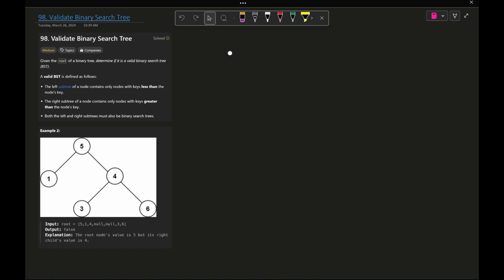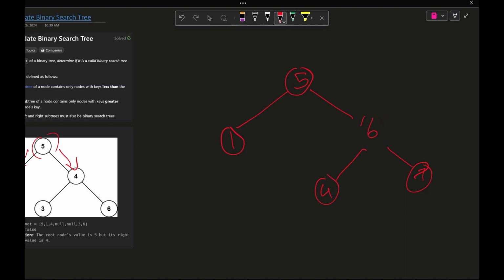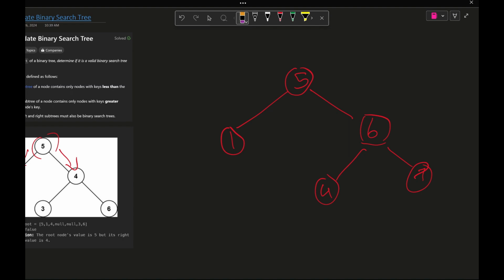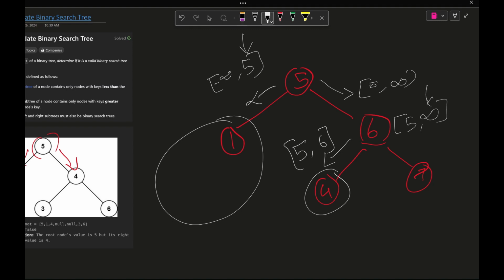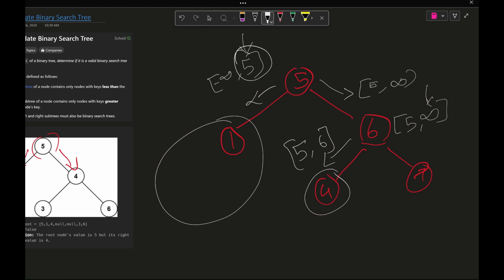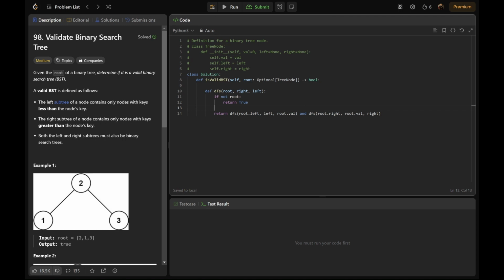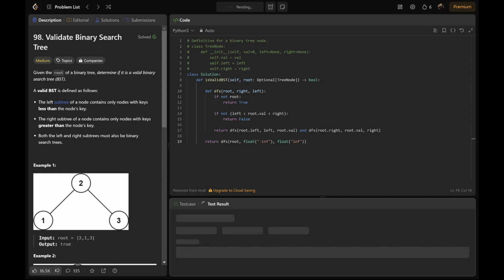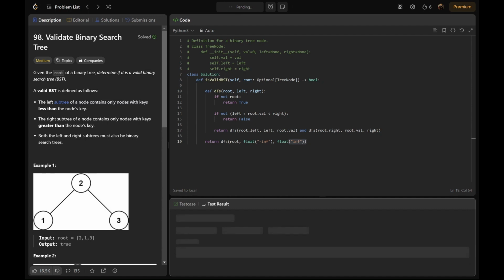98 Validate Binary Search Tree leetcode using Python